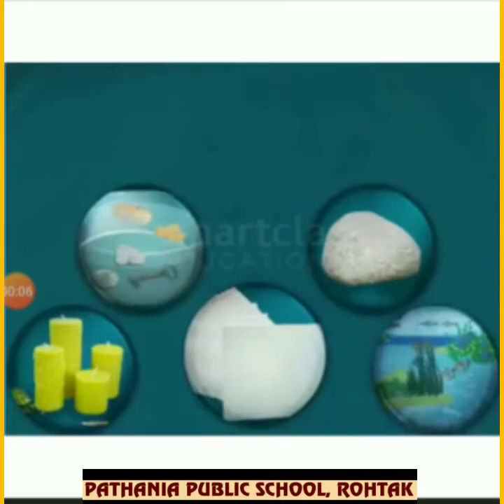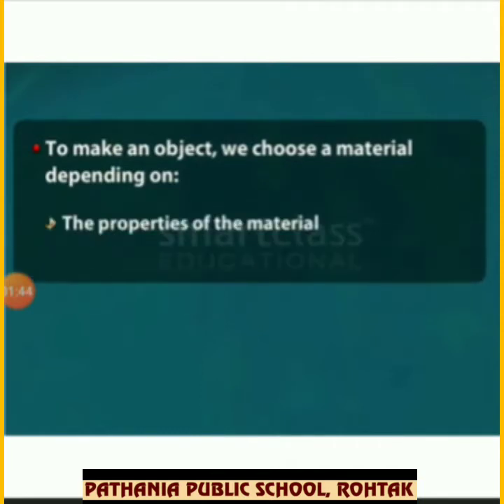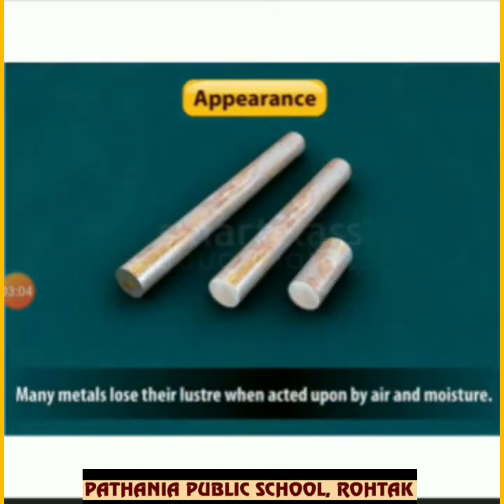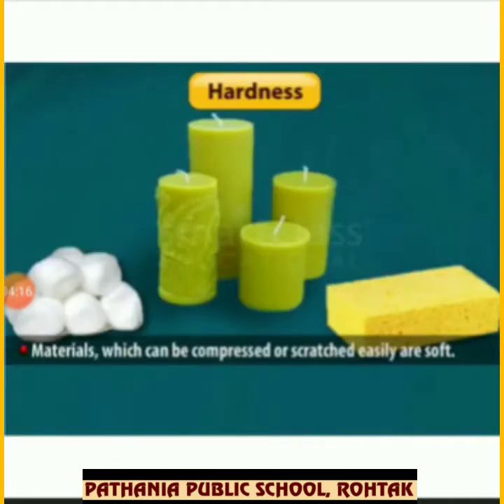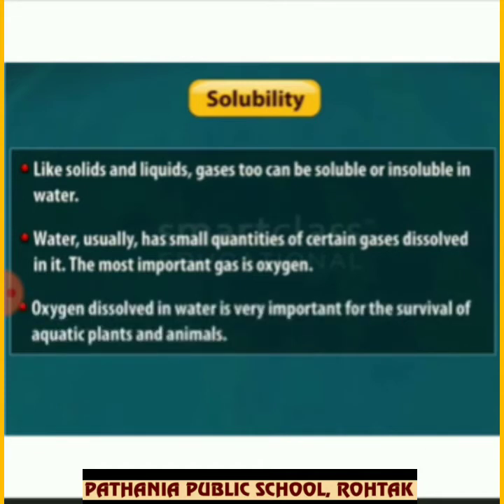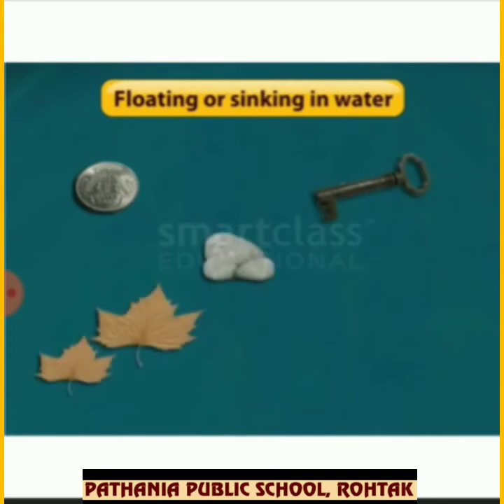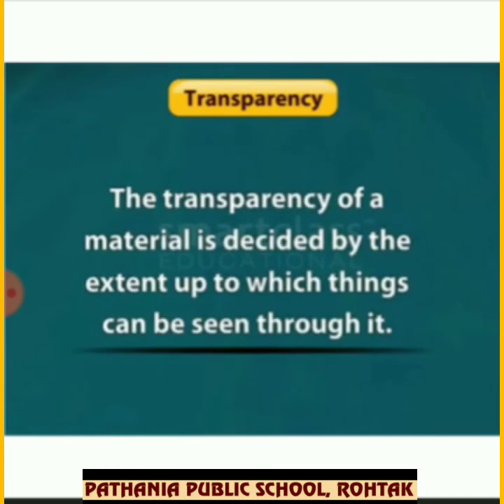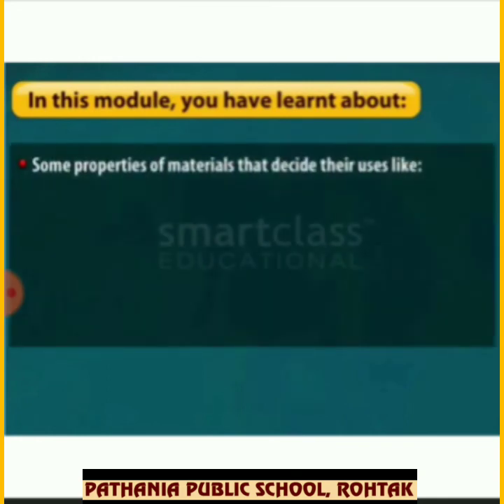Pathania Main Campus Class-6 (Part 2) Ch-4 Date 3/06/2021